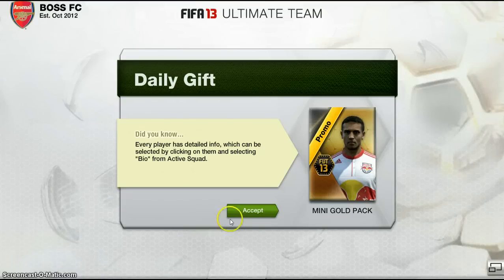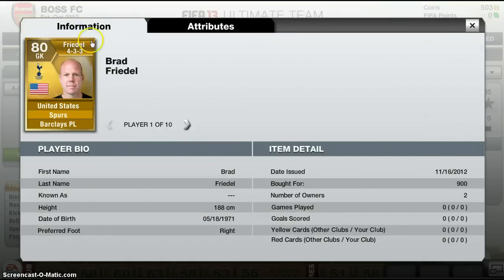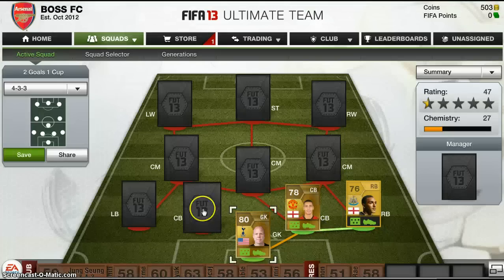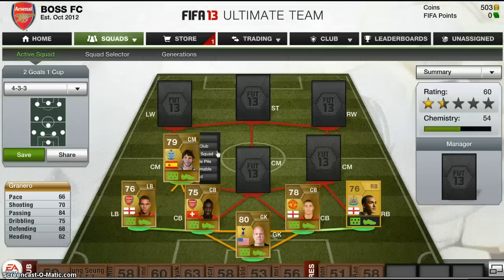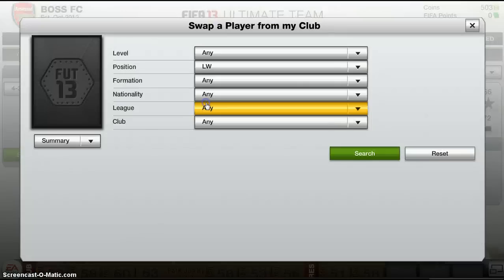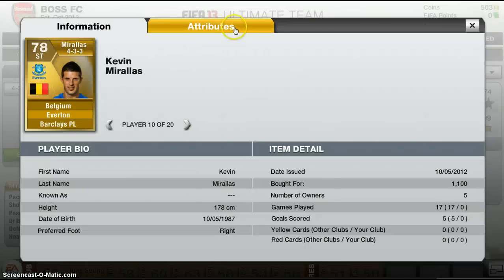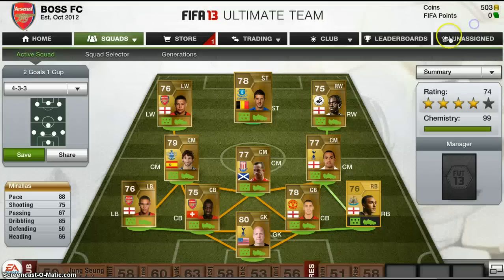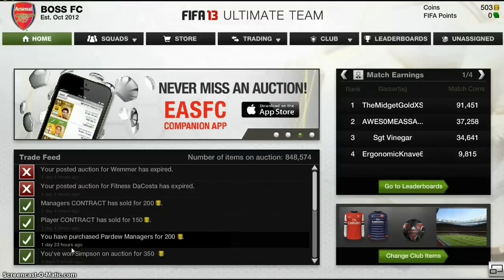10K BARCLAYS PL FUT 13